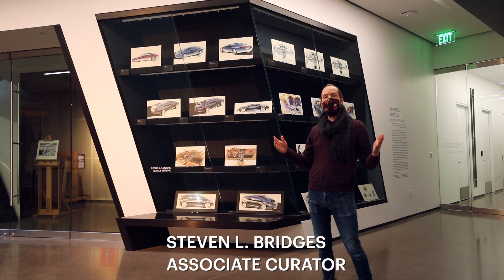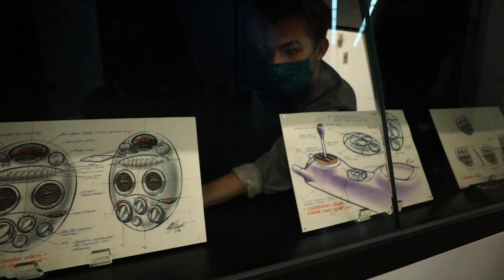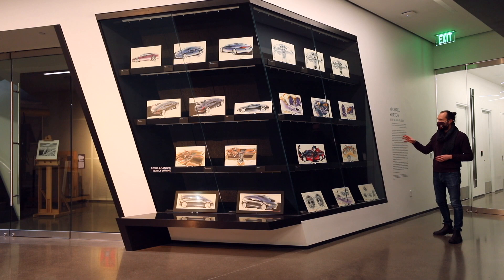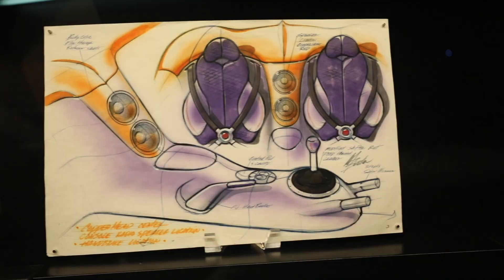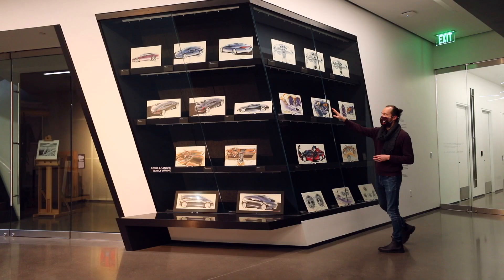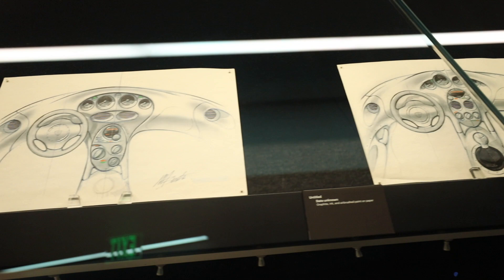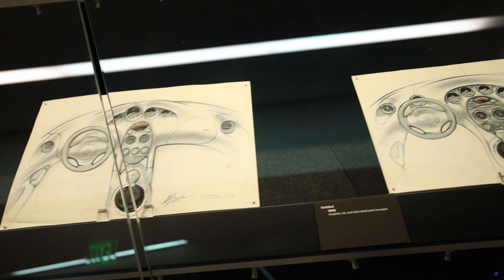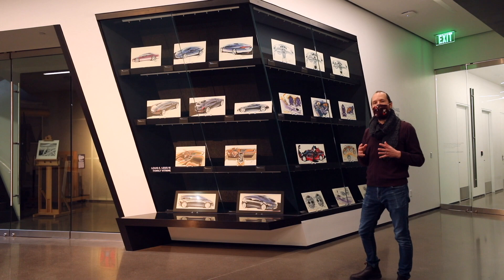Michael Burton | Behind-the-Scenes with Curator Steven L. Bridges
Steven L. Bridges takes us behind-the-scenes during the installation of an exhibition on the work of Michael Burton.

The exhibition displays drawings and early concept sketches by Burton, a Lansing native and the first Black designer to work for the top three automobile companies in the United States—Ford, Chrysler, and GM. The exhibition dedicated to Burton’s work will be on view Jan. 15–Aug. 15, 2021. Reserve your free tickets at broadmuseum.msu.edu/visit.

Michael Burton is organized by the Eli and Edythe Broad Art Museum at Michigan State University and curated by Steven L. Bridges, Associate Curator. Support for this exhibition is provided by the Alan and Rebecca Ross endowed exhibition fund.